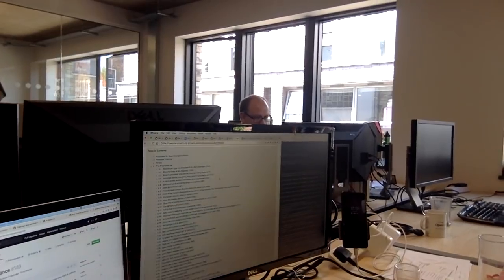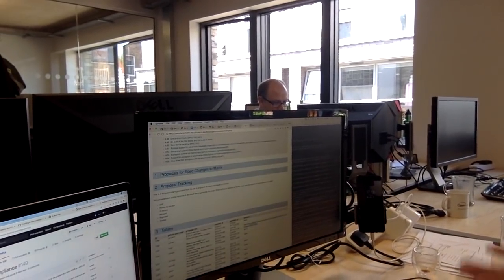Matrix Live - Season 2, Ep 18